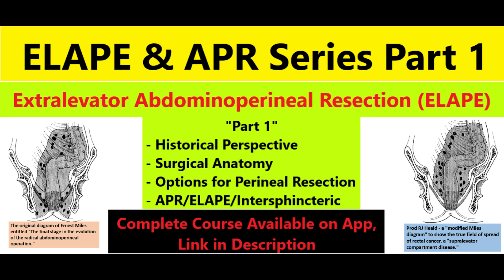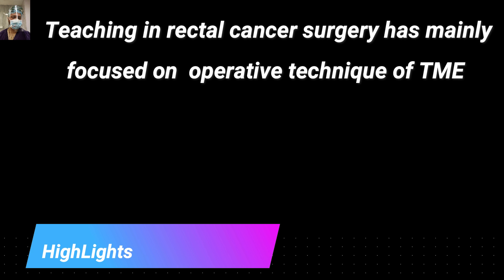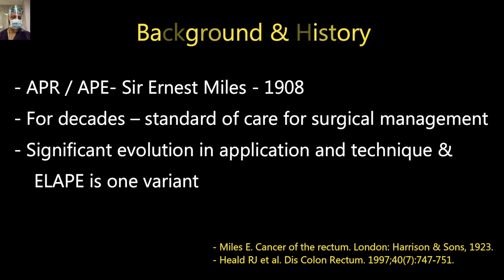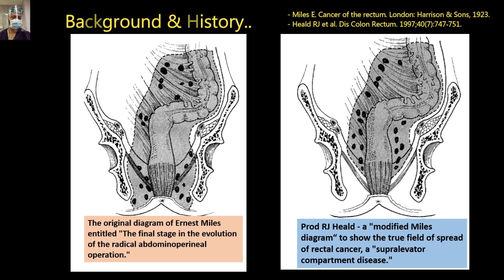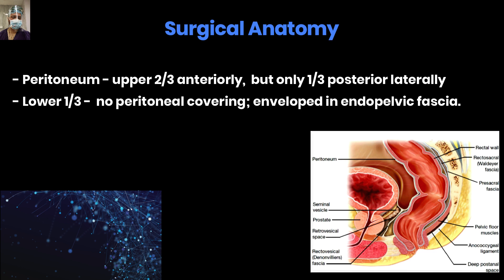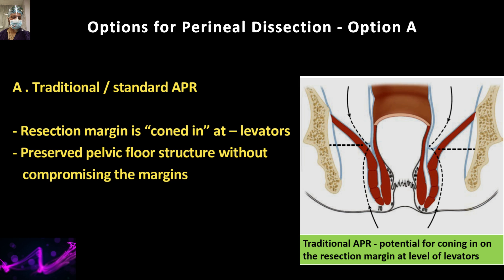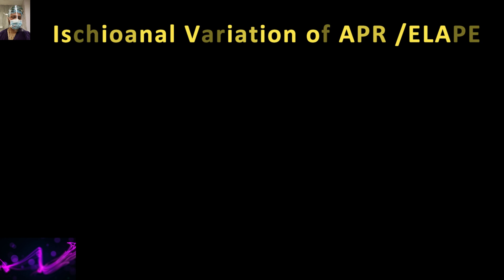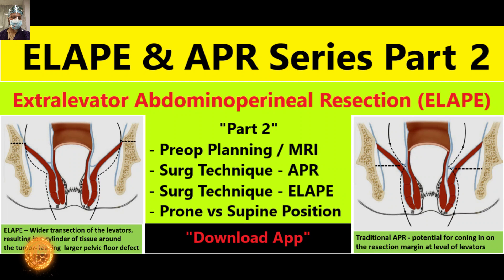Cancer Rectum: Extra Levator Abdominoperineal Excision (ELAPE) & APR – What to Choose – Part 1/3 ORG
Dear Friends!
In this video series, we have discussed in detail the different aspects of perineal excision. The video series is divided into three parts, and we have covered the subject in detail. This course has been designed, keeping in mind the interest of junior trainees, especially those who are preparing for the super-speciality examinations, NEET SS etc.
The main objective of this series will be -
1. To understand  different types of APE in lower rectal cancer (LRC)
2. How to choose one technique over the other?
3. To be able to implement this knowledge into clinical practice for better patient outcome

Teaching in rectal cancer surgery has mainly focused on the operative technique of TME and LAR, and little attention has been paid to abdominoperineal resection (APR).
There are mainly two indications of Abdominoperineal Excision APR/ELAPE –
• LRC - sphincter preservation not possible.
• Anal SCC – has not been successfully treated with chemoradiation.
We hope the surgery trainees will find this series useful and able to implement this knowledge in their clinical practice.

Happy Learning!
Thanks & Regards.